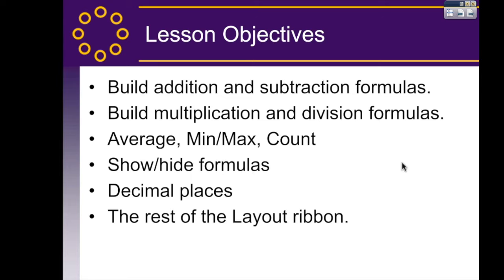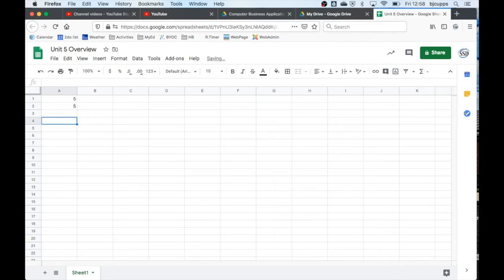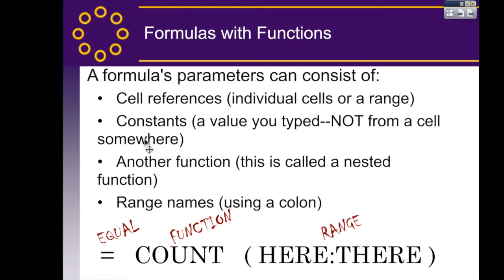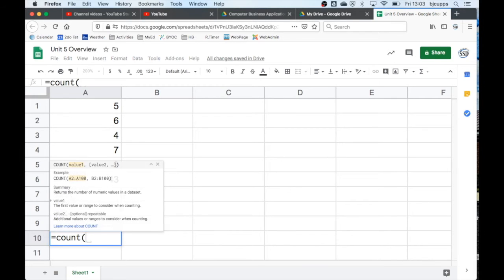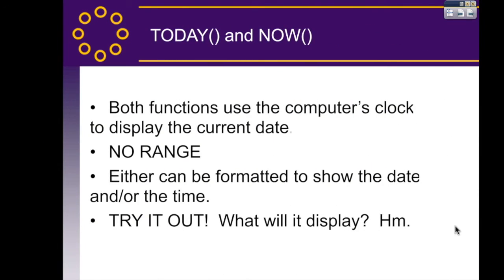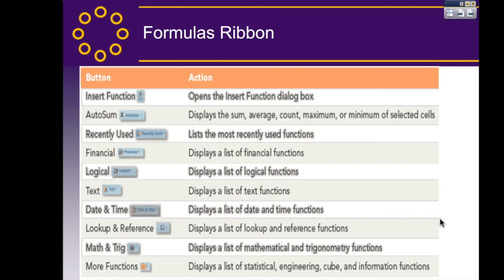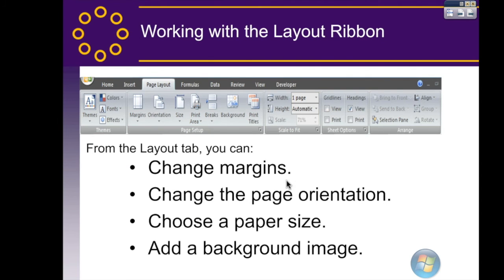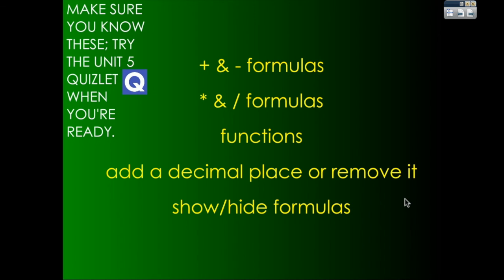Unit 5 – Formulas (for Google Sheets)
This unit focuses on making formulas.  This version of the video is made for Google Sheets.  Go back, fast forward, and rewatch as much as you need to.  Leave comments in the feed on Google Classroom.